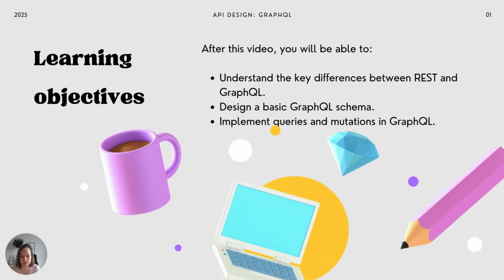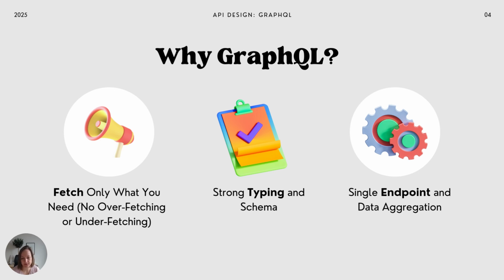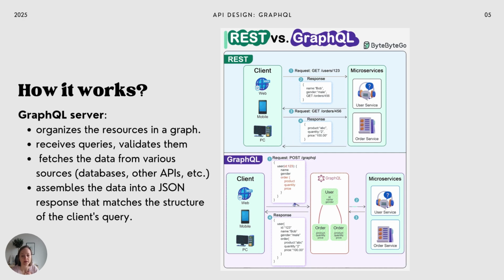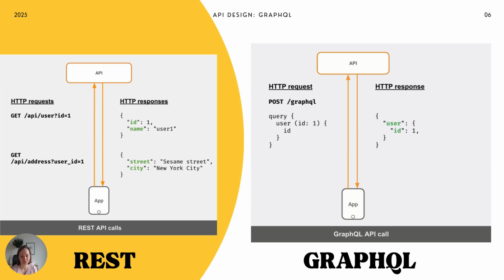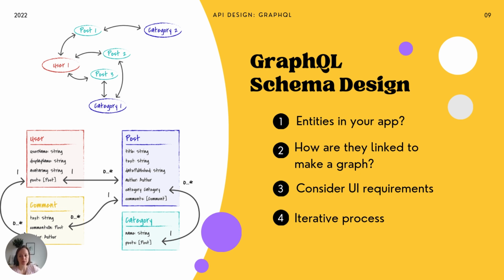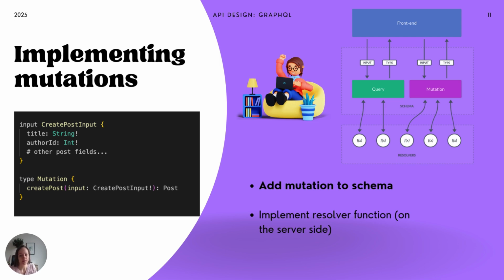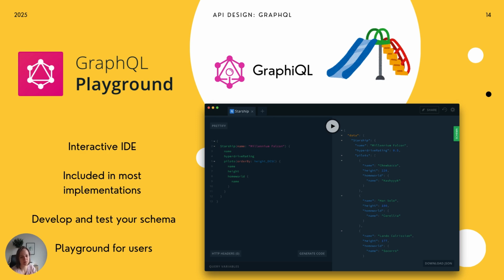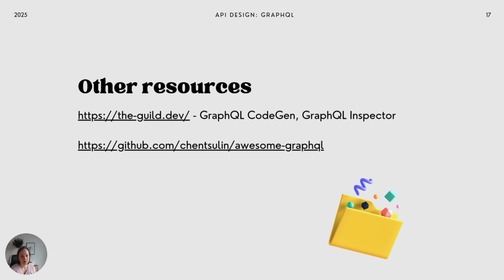Introduction to GraphQL - design your own API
Intro lecture to API Design